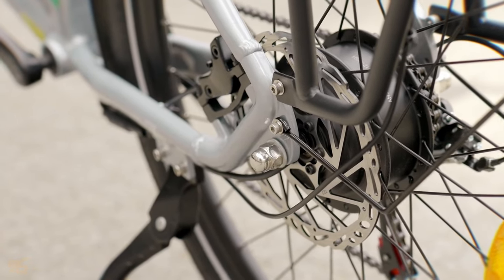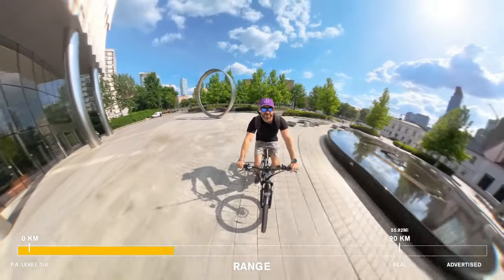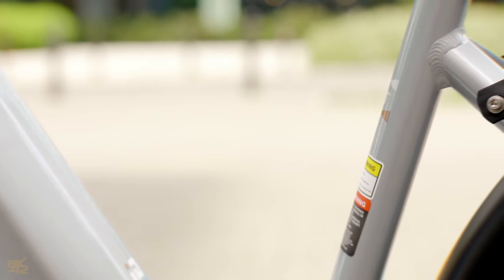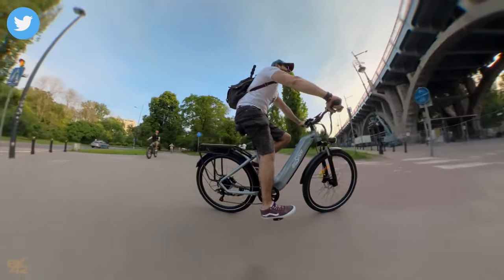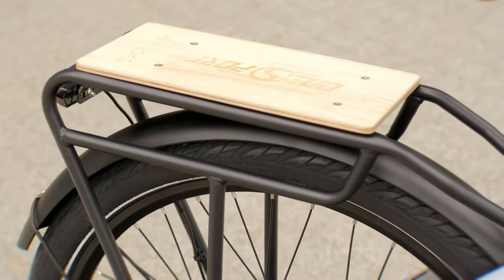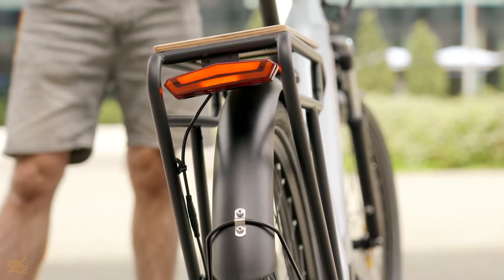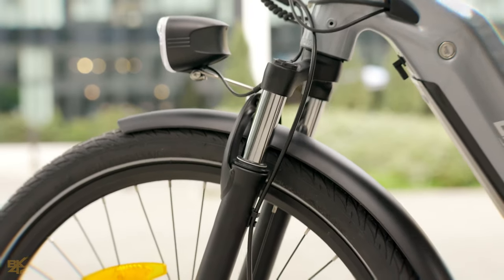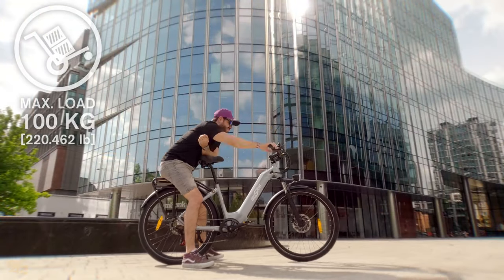A Taste of the FUTURE for Electric Bikes? Onesport OT05 Review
🌟Discount 100 euros: SPORT100